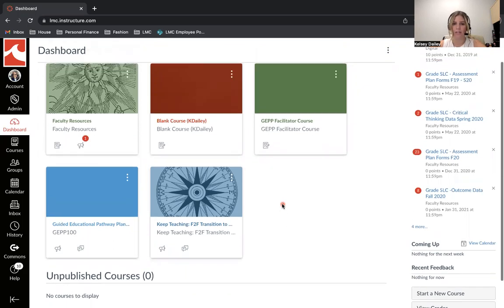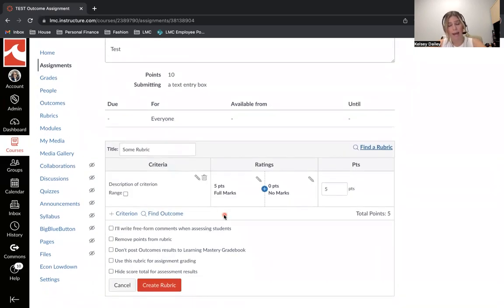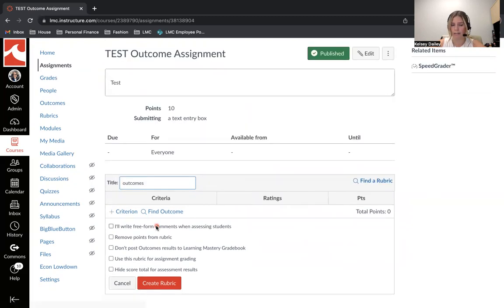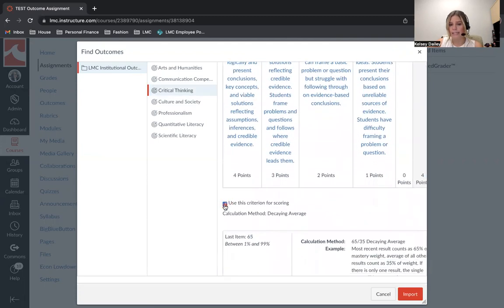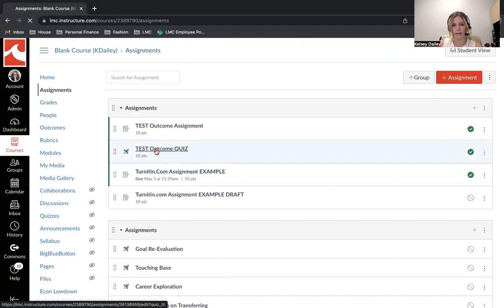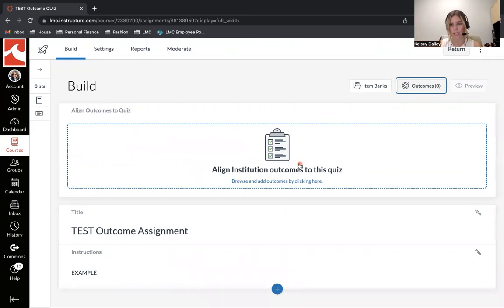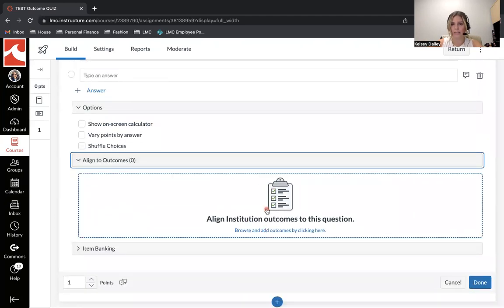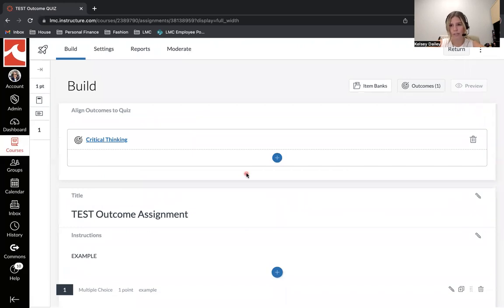How to add Outcomes to an Assignment or Quiz in Canvas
This video will demonstrate how to add outcomes (outcomes must be added to the course first) to any assignment (through a rubric creation) and through New Quizzes in Canvas.